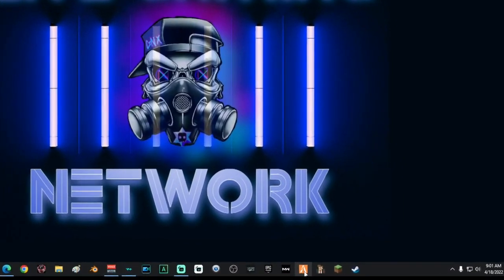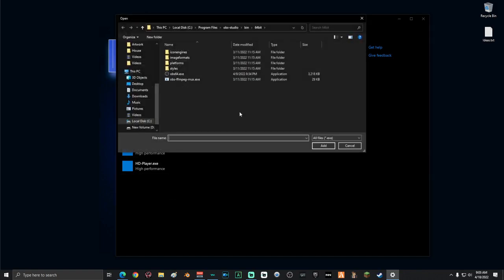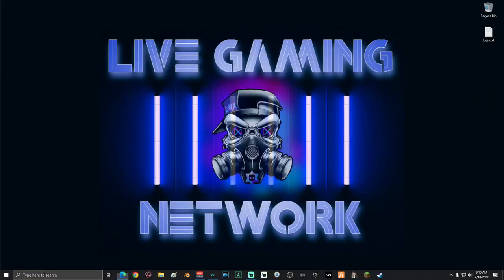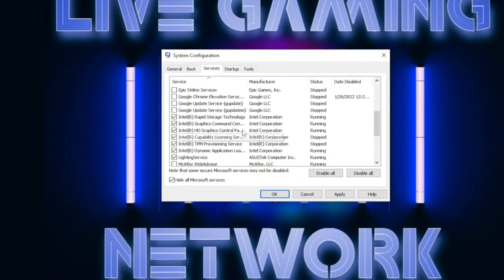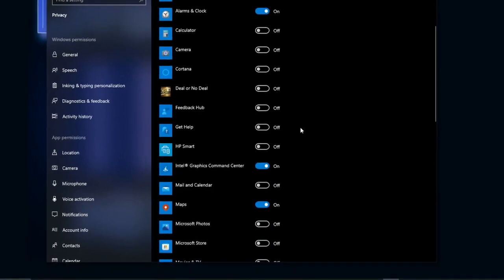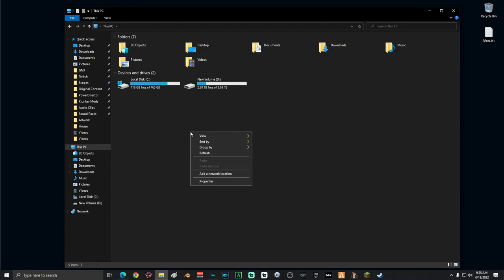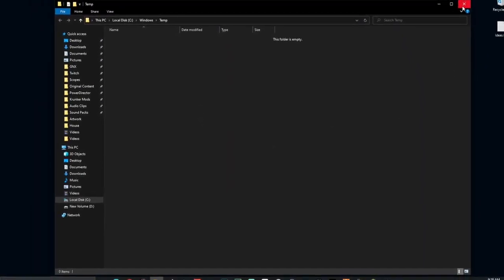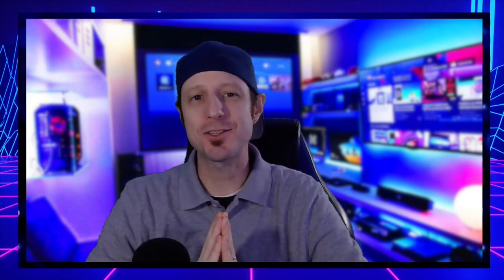How to Optimize Windows For GAMING - Ultimate FPS BOOST & Performance Settings GUIDE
BOOST your FPS in any game.  And a few easy steps to make your PC run faster.